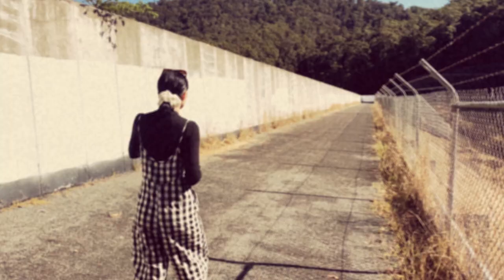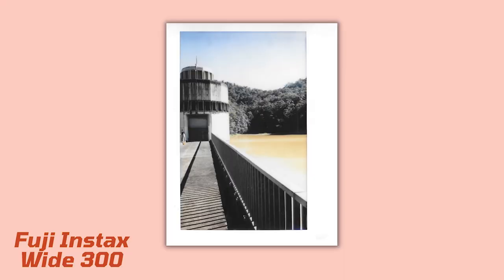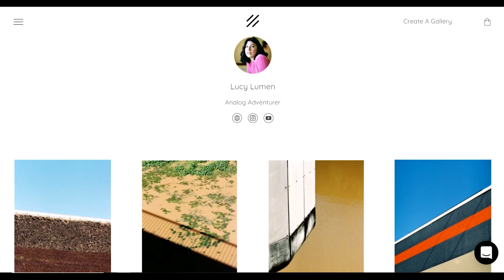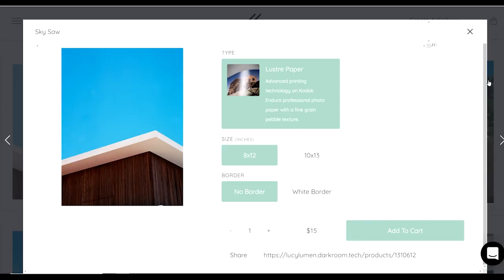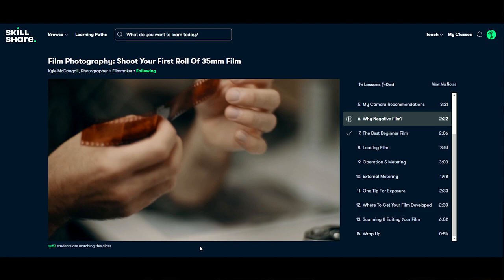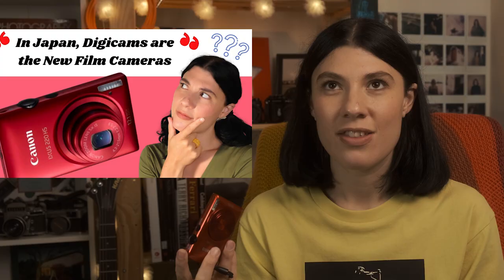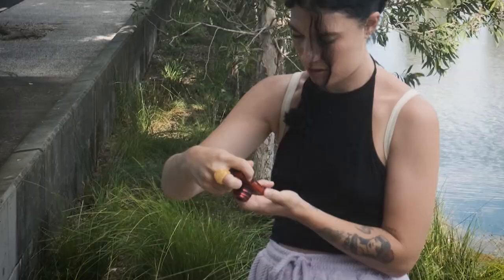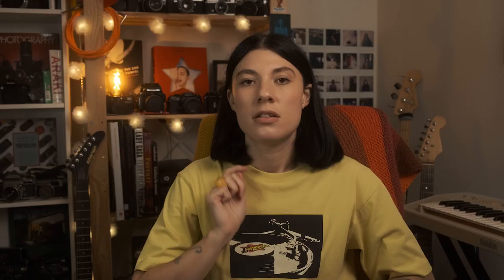5 Unexpected Ways To Keep Film Photography Affordable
Browse my prints here and also start your own darkroom print shop

A great little article on the Olympus Pen FT Half Frame Camera. I'm Currently testing one of these so keep an eye out for a video soon!

00:00 Intro
00:25 Advice for buying film cameras
02:34 Film Choice
04:40 Monetizing your hobby
08:30 Digicams are cheaper than film
11:42 Life isn't just about film photography